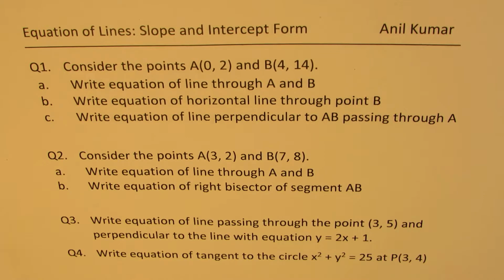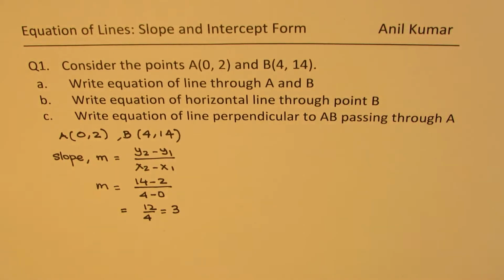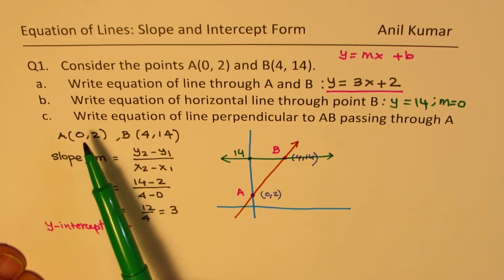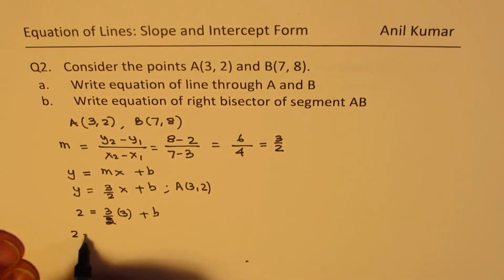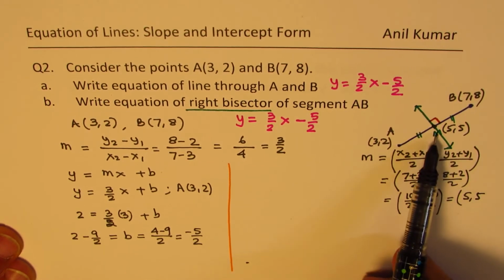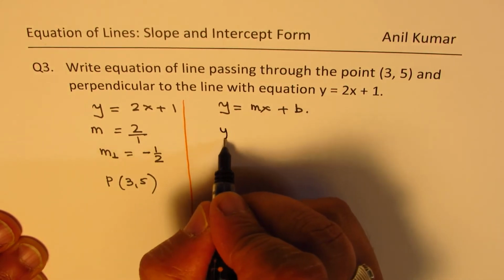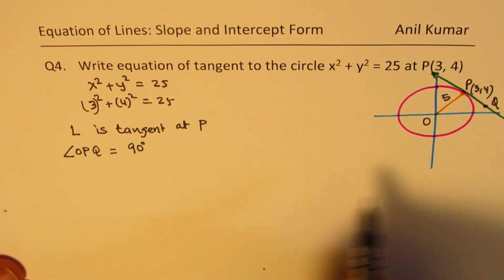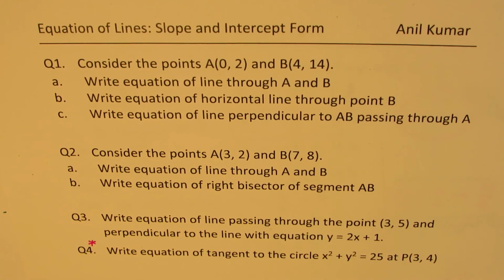Review Lines Slope Intercept Form 4 Examples Equation of Tangent to Circle -GCSE-EDEXCEL-SAT